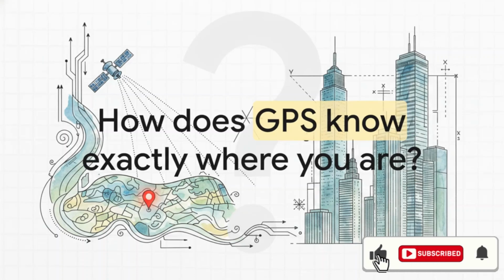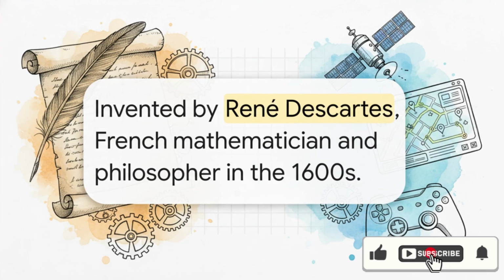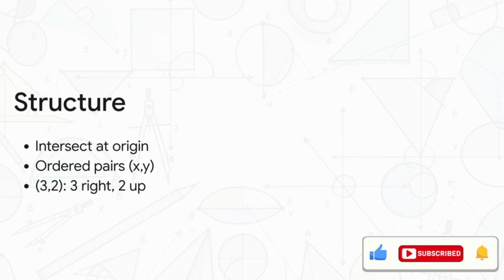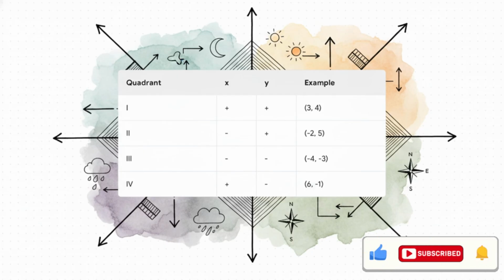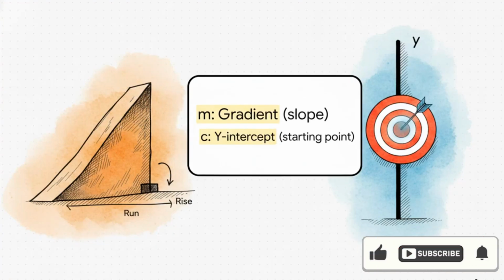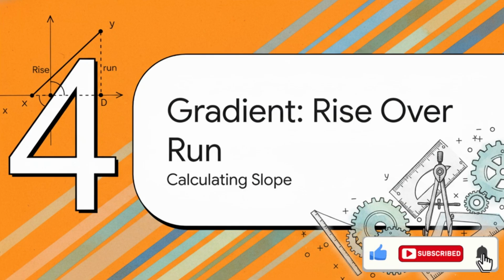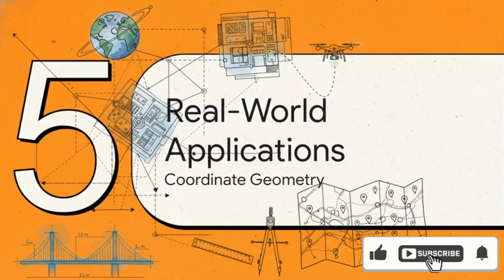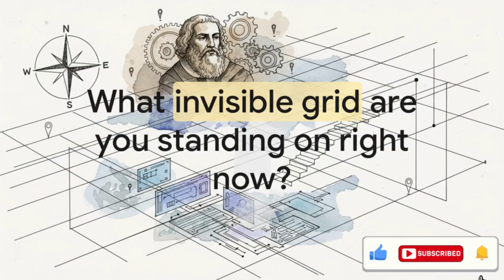Cartesian Plane Explained: Axes, Quadrants, Straight Lines, Gradient, Rise, Run & Y-Intercept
Learn the Cartesian Plane from the ground up in this clear and practical math lesson! 📘📈

In this video, we break down the core ideas of coordinate geometry in a simple and easy-to-understand way. You’ll learn what the Cartesian Plane is, how the x-axis and y-axis work, what quadrants are, and how to read and plot points with confidence.

We also explain straight lines, gradient (slope), rise, run, and the y-intercept step by step—so you can clearly understand how lines behave on a graph and how to interpret them in real-life situations.

This lesson is perfect for beginners, school students, IGCSE learners, and anyone who wants to build a strong foundation in coordinate geometry.

📌 In this lesson, you will learn:
• What the Cartesian Plane is
• Understanding the x-axis and y-axis
• The 4 quadrants and how they work
• How to plot coordinates correctly
• What a straight line represents
• Gradient (slope): rise over run explained
• How to find and understand the y-intercept
• Real-life uses of graphs and coordinate geometry

🎯 Real-life applications covered:
Coordinate geometry is used in maps, GPS, engineering, architecture, economics, data science, game design, physics, and everyday problem-solving. This video helps you connect classroom math with the real world.

Whether you're preparing for exams or learning math from zero, this lesson will make coordinate geometry much easier and more practical to understand.

Learn English through Science | Simple English • Conversation • Confidence

Your support helps us create more high-quality English lessons for you! ❤️